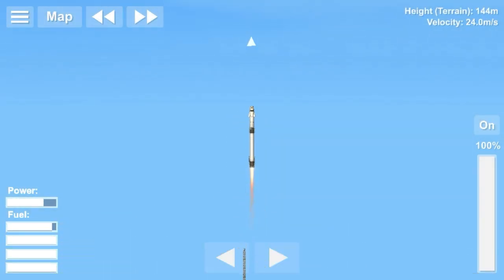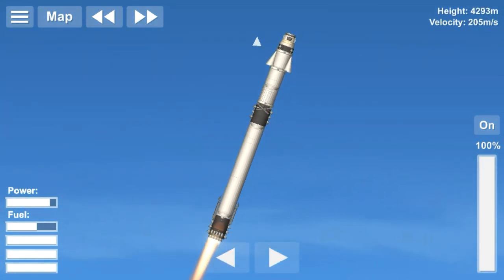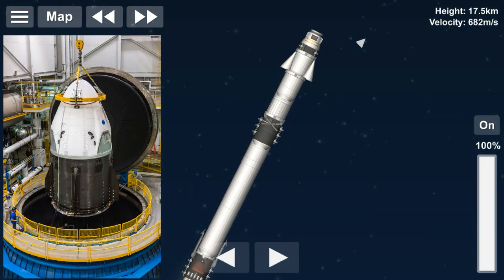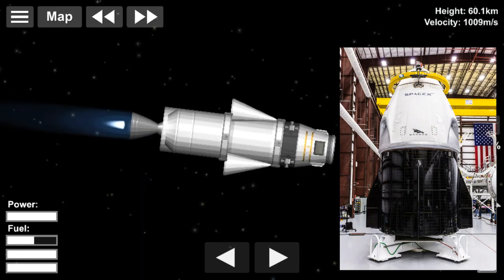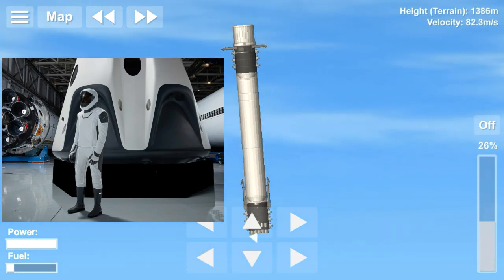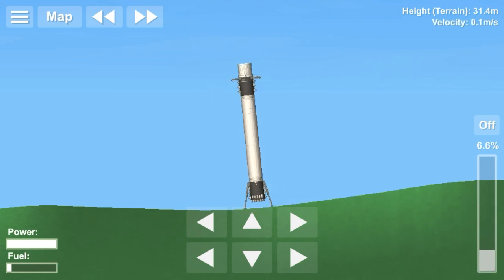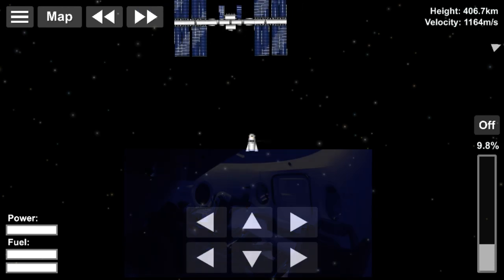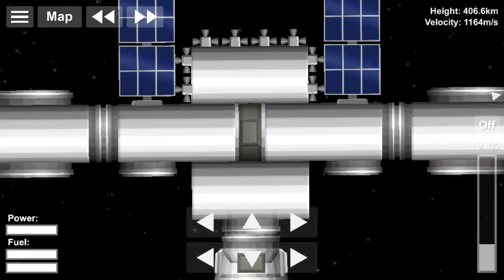SpX DM1 - Dragon 2 in Space! | SpaceFlight Simulator (SFS)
Spx DM1 is the uncrewed first flight of The Crew Dragon Capsule. It was launched today from KSC LC-39A atop a Falcon 9 Block-5 Booster. The capsule is successfully delivered into orbit and will dock with the ISS tomorrow.